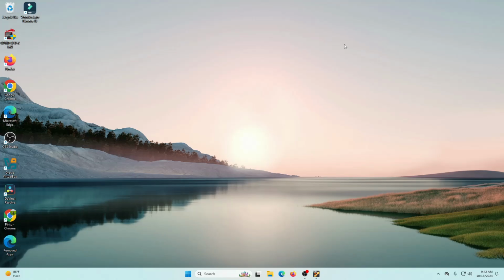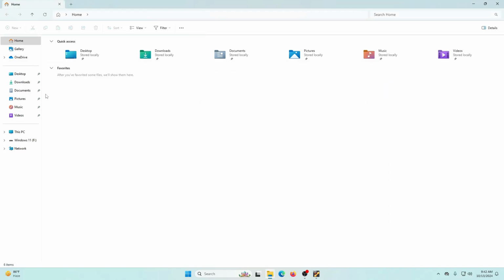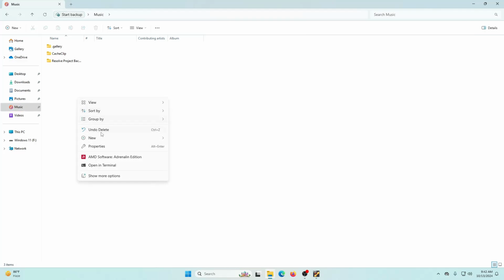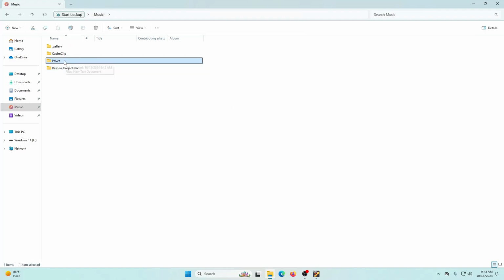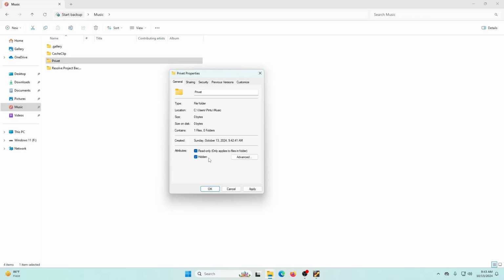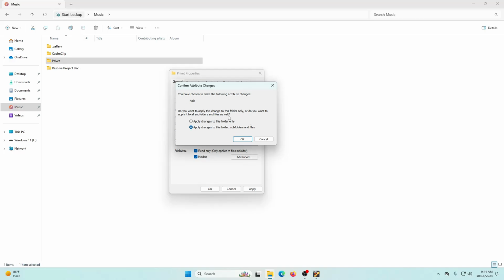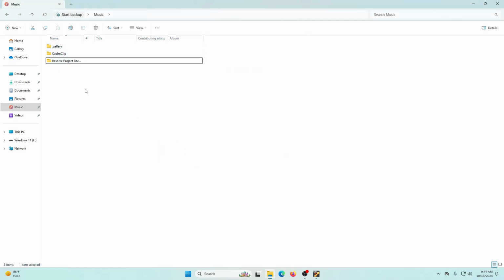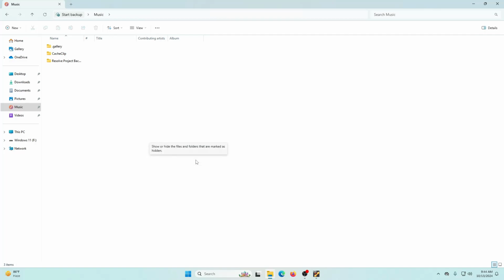How to Hide Folders in Windows || Keep Your Files Private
Learn how to hide any folder in Windows and keep your private files secure! In this video, I will guide you through the process of hiding folders and then unhiding them when needed. This simple technique allows you to keep sensitive data away from prying eyes. Perfect for anyone looking to protect personal files or organize their computer better. Watch now and take control of your file privacy!